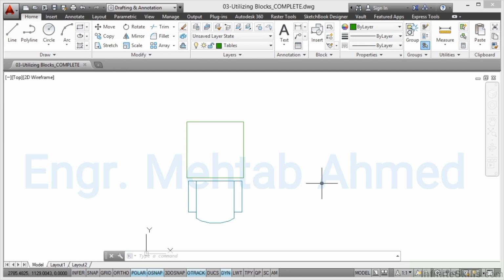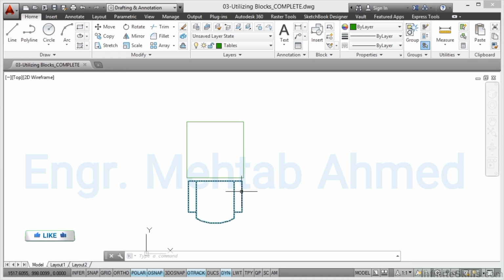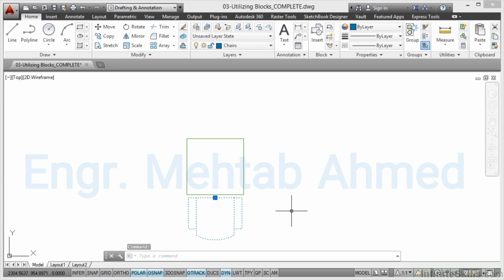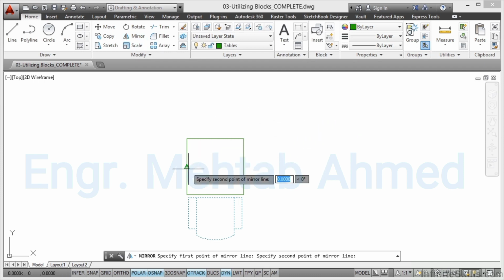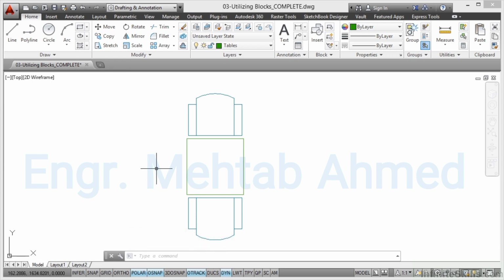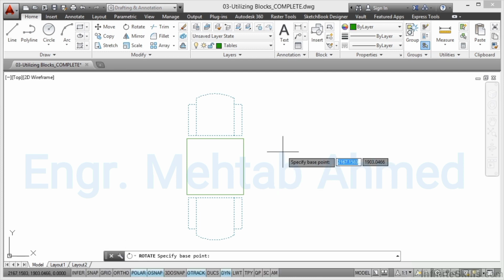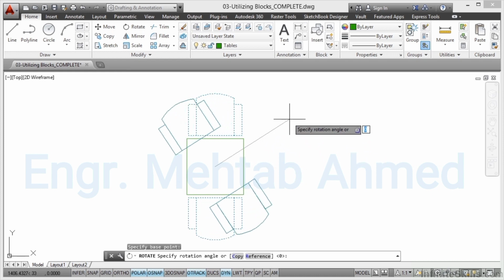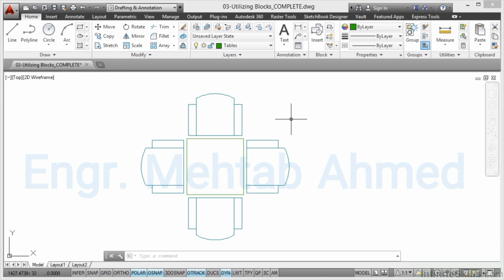AutoCad Tips and Tricks | How To work Faster in Autocad | Utilizing Blocks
In AutoCAD, blocks are pre-defined groups of objects that can be easily inserted into a drawing multiple times. Blocks can include any type of object, such as lines, circles, text, and even other blocks. Using blocks can save time and improve efficiency by allowing you to reuse commonly used elements, such as doors, windows, and furniture.

To create a block, select the objects you want to include in the block and then use the "BLOCK" command. You will be prompted to give the block a name and specify a base point, which is the point that will be used as the insertion point when the block is inserted into the drawing.

To insert a block into a drawing, use the "INSERT" command and select the block from the list of available blocks. You will be prompted to specify the insertion point and any other insertion options, such as scale or rotation.

You can also use the "EXPLODE" command to convert a block back into its individual objects, and use "WBLOCK" to save an object or a set of objects to a new drawing file as a block definition.

Additionally, you can use dynamic blocks, which allow you to create blocks that have adjustable properties, such as changing the size of a door block, or flipping a furniture block.